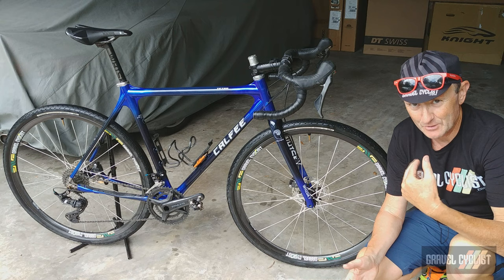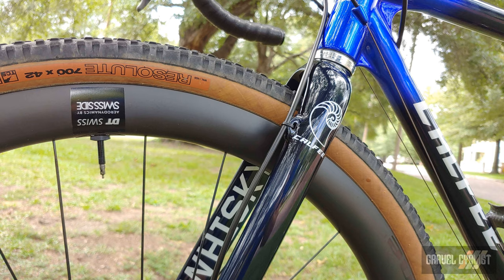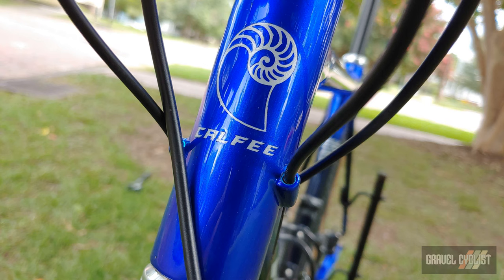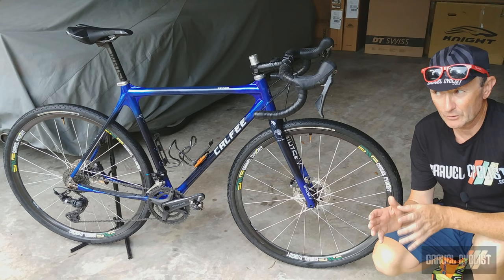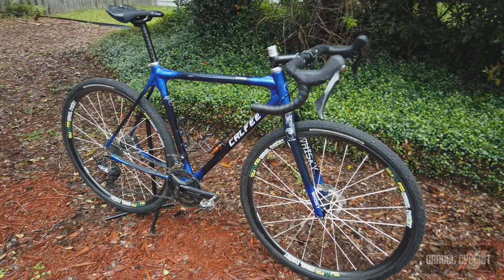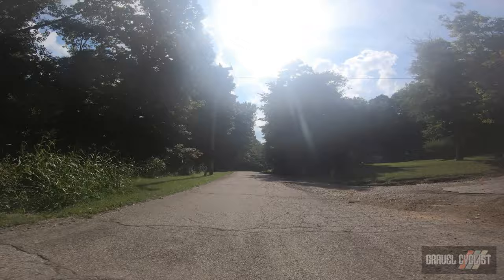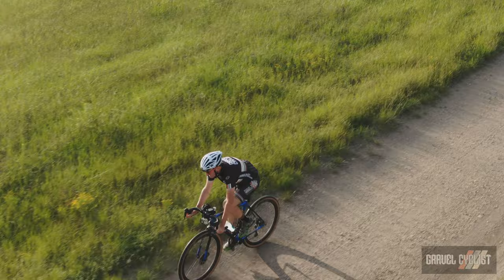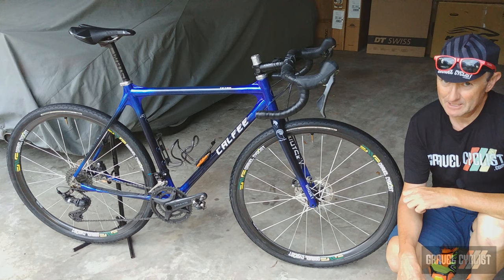Calfee Design Tetra Adventure Bike Review: USA-Made Carbon!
"Our bicycle frames were born in 1987, tested in the Tour de France in 1991, and optimized every year since; they have evolved to a state of perfection and value unmatched by any other frame." - Calfee Design

Made in California since 1989.

"Craig has a form-follows-function philosophy and aesthetic that is shown in the materials selection and construction method. He chose carbon fiber because it has the best qualities for building bicycle frames: the highest stiffness to weight ratio and comfortable vibration damping. The decorative aspects are limited to painting."

"Frame Design is governed by the purity of purpose and they look good because they achieve the purpose. Frame and fork alignment are a particular focus as is long-term structural integrity. This approach is inspired by nature, where all living forms evolved to perform a particular purpose. If they don’t perform, they don’t survive. Calfee’s carbon and bamboo frames are meant to be ridden for the long term at the highest levels of competition as well as for pure enjoyment. Frames are made to order, even the stock geometry frames."

"Rider weight and riding style are considered for stock frames as well as custom frames to calibrate critical characteristics like stiffness, comfort, handling, and durability. Towards complete personalization, numerous frame options exist and custom projects allow even further flexibility. Every frame goes through hours and hours of precise measurement, workmanship, and finishing. In our carbon frames, more than 51 million fibers are carefully oriented to put strength and stiffness exactly where you need it. Each of our bamboo frames requires over 40 hours of labor to build. The result is frames that exceed the customer’s very high expectations and outlive their unusually long warranty."

Calfee Design's warranty is 25 years, and the registered owner is protected by a $350 carbon repair credit for a term of 5 years.